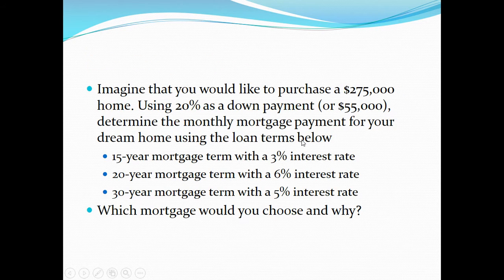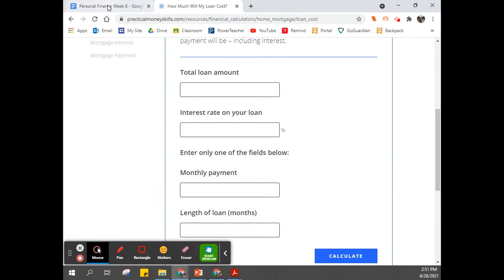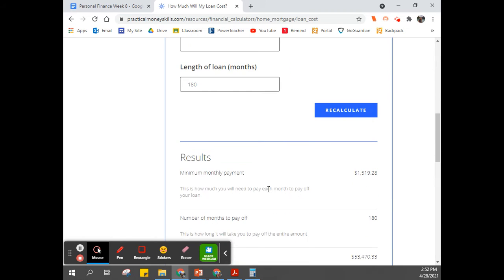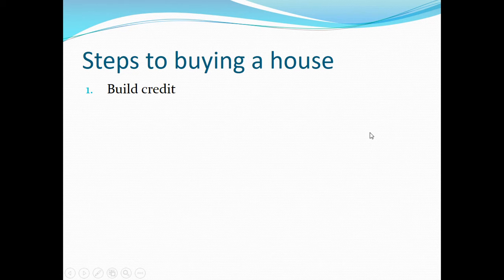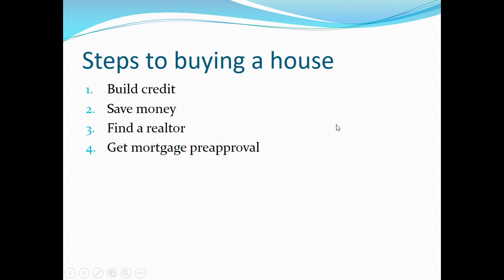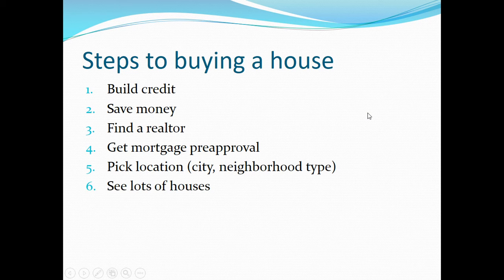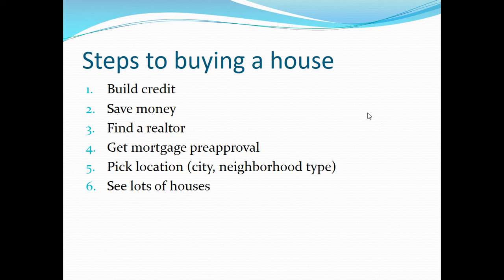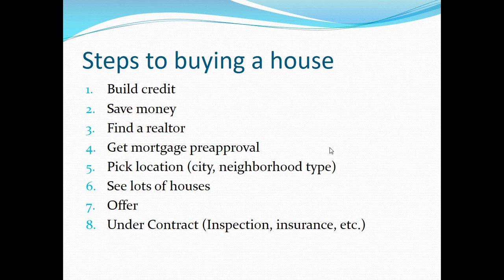Purchasing a Home